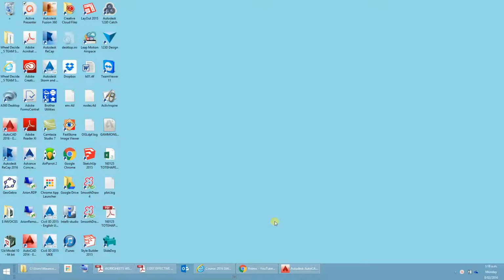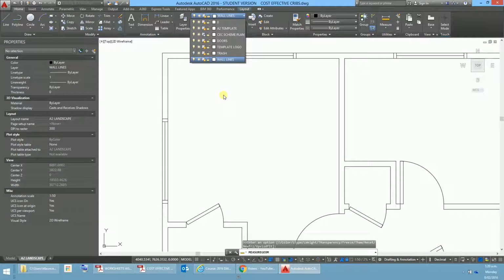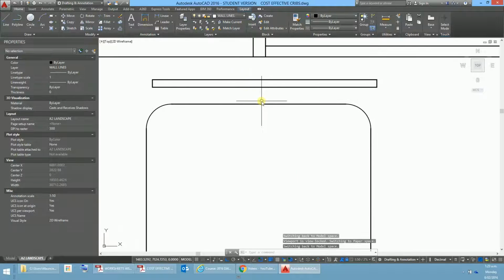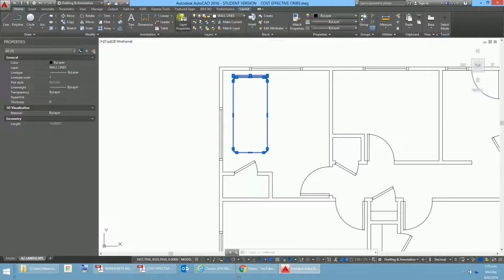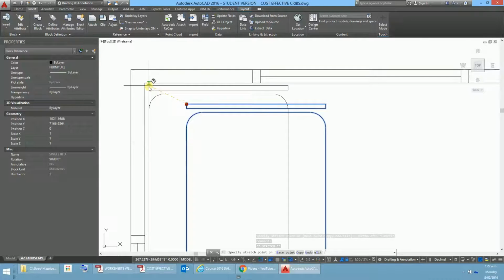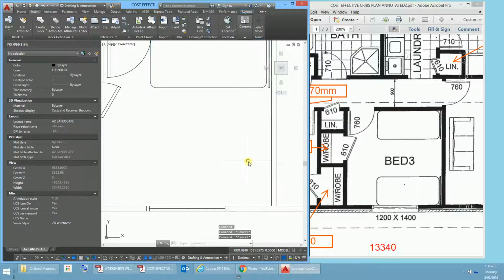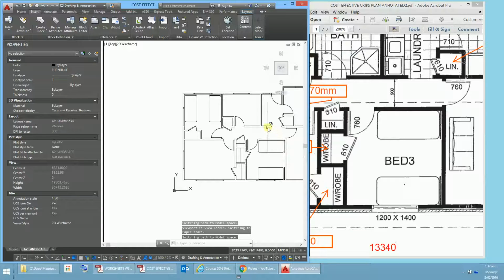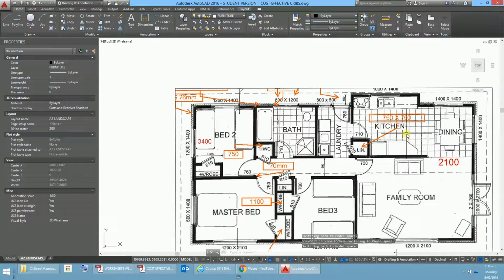maurieos COST EFFECTIVE CRIBS XV ... FURNITURE